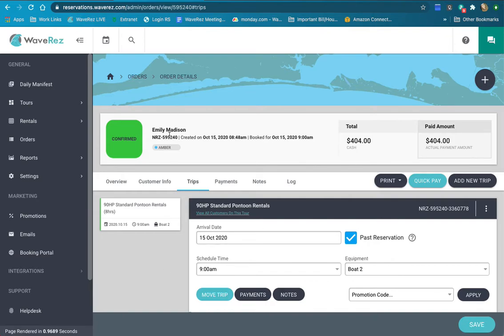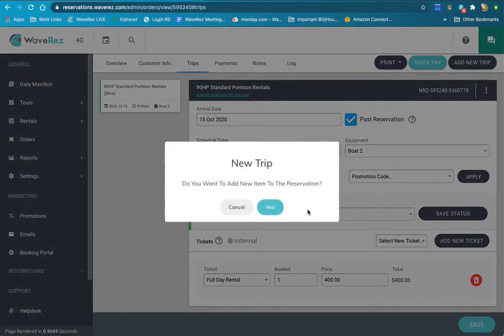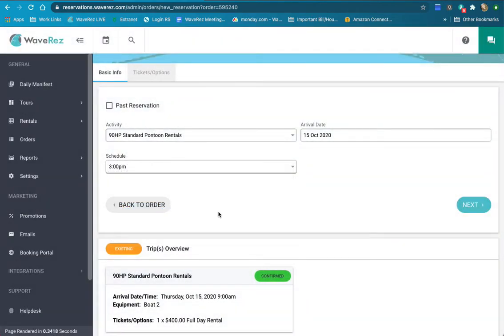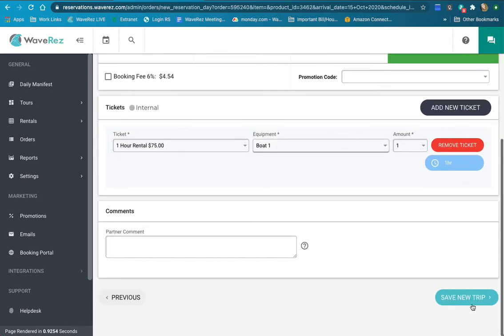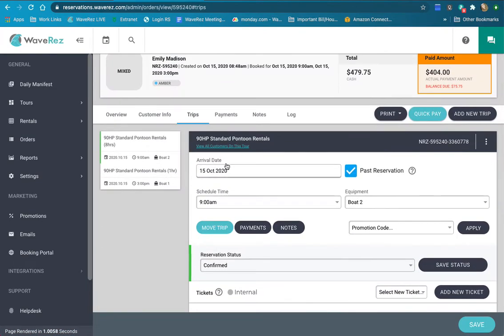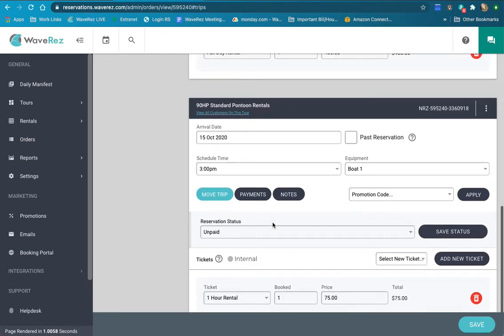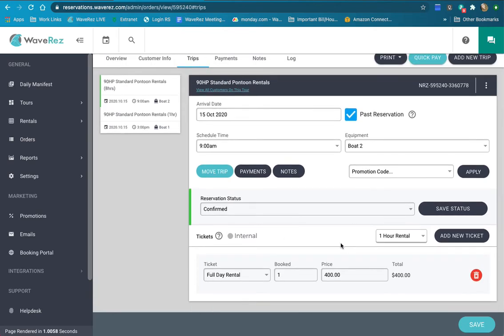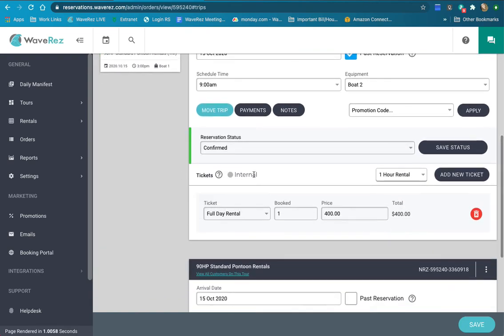Customer Order: Adding Reservation to Existing Order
Have you ever experienced a situation when a customer wanted to change the reservation details (e.g., add a pontoon boat to their order)? With WaveRez Software, we got you covered! No more sweat or hustle with it; just give it a few clicks. 🖱🖥